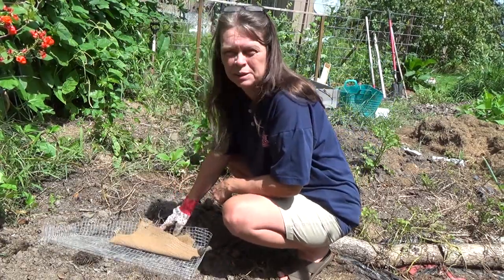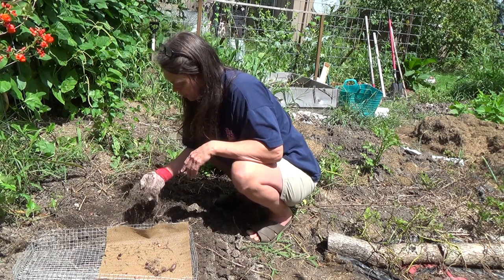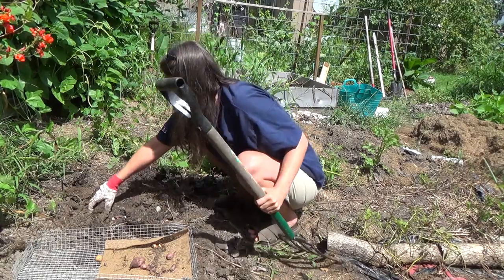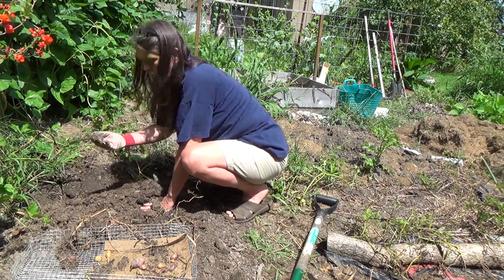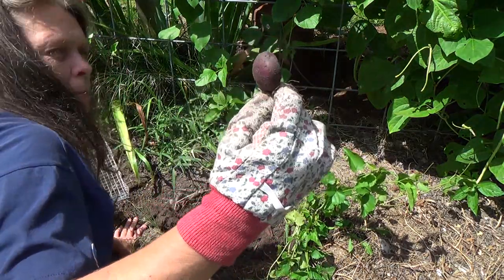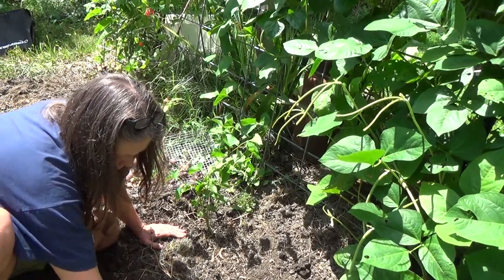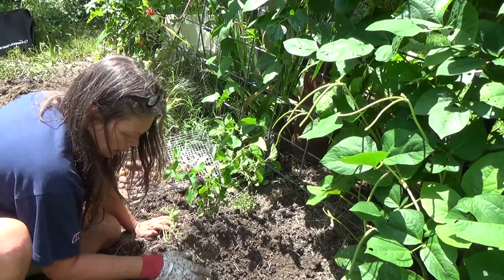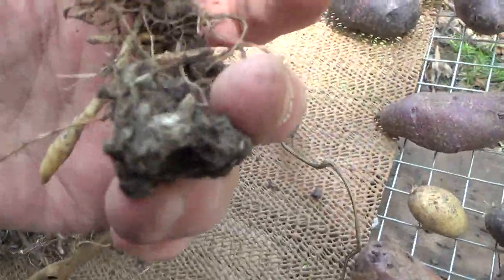True seed potatoes chat and harvest